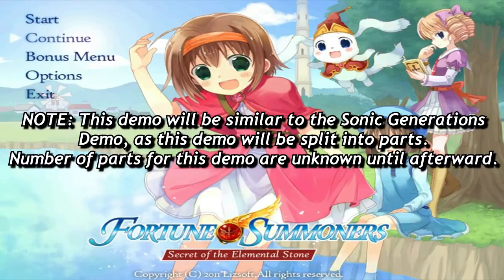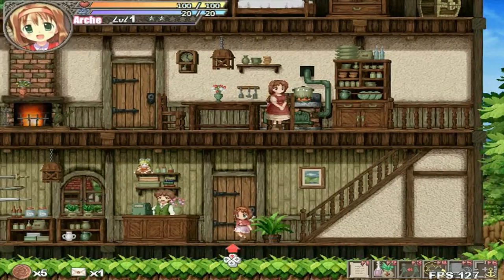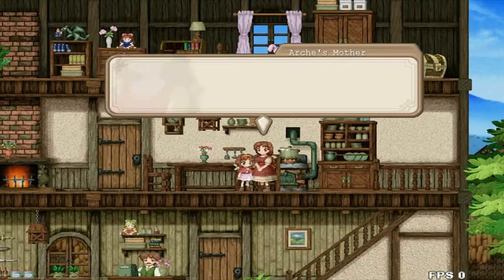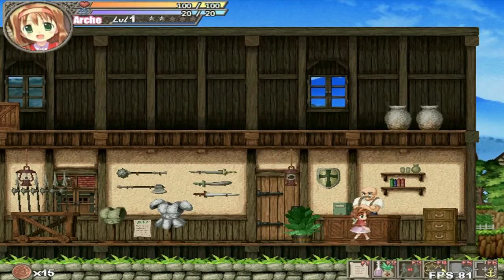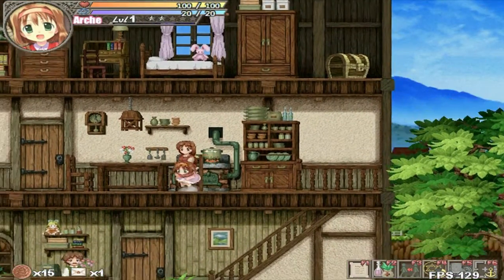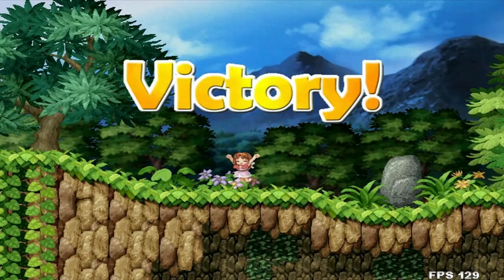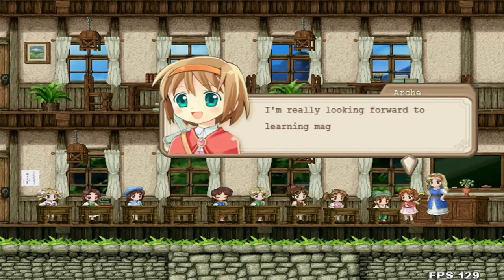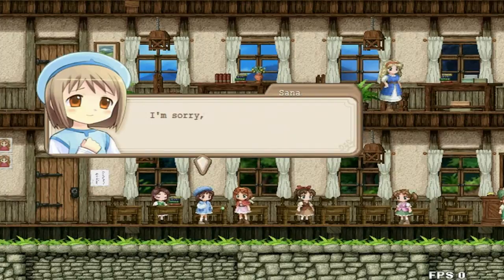Phillip Plays: Fortune Summoners - Secret of the Elemental Stone Demo #1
Hello everyone, and welcome to a full length demo of Fortune Summoners: Secret of the Elemental Stone. In Part 1 of this demo, we begin our adventures and Arche meets a new friend. or many.

Click on the links below to check out other parts of this demo:

As of now, there are 4 parts of this demo planned to be released.

If you want to check out the game yourselves, go to the website below and maybe try out the demo to see all of the action! NOTE: The demo is found in the Patches & Demo section of the website, however, those of you with GamersGate or Steam accounts can download the demo from GamersGate or Steam.

OTHER LINKS OF IMPORTANT STUFF!

CLICK ON THE LINKS FOR THESE!